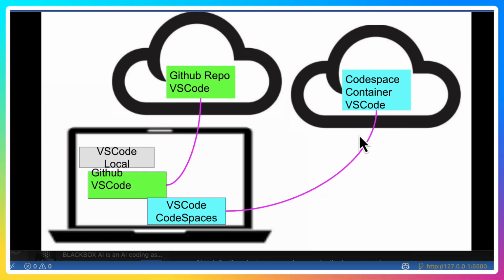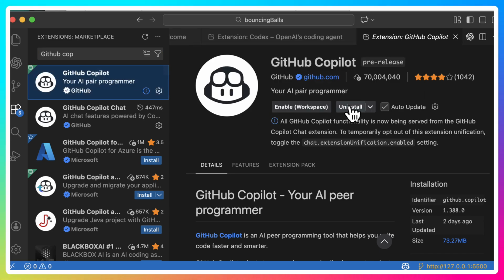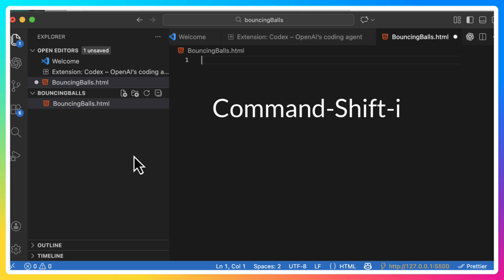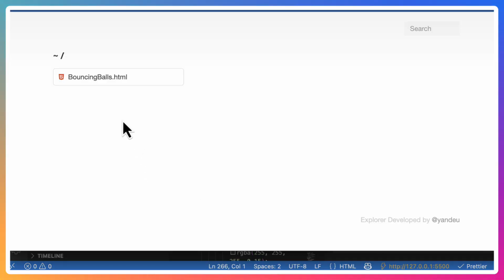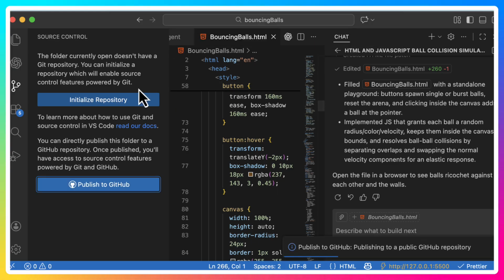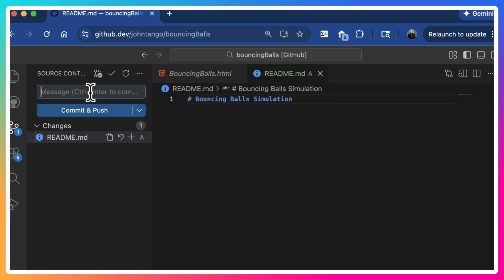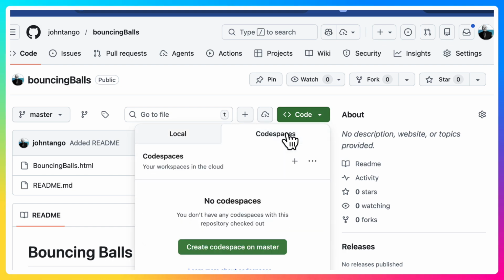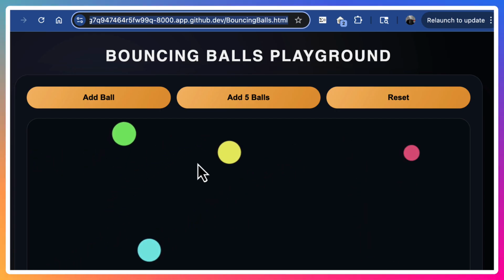VSCodeGithubCopilot001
VSCode, Git, GitHub, GitHub Copilot, Github Copilot Chat, CodeSpaces and OpenAI, Gemini, Claud etc - The basic tools for AI software development.